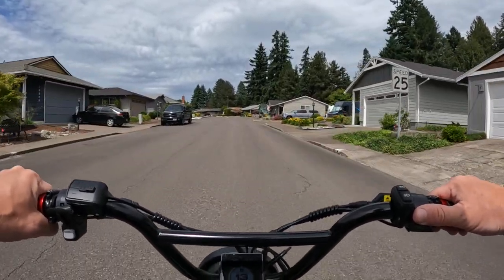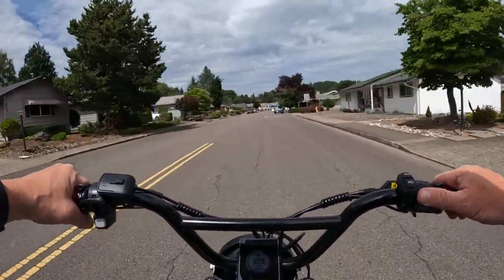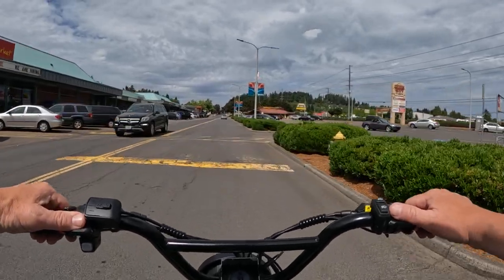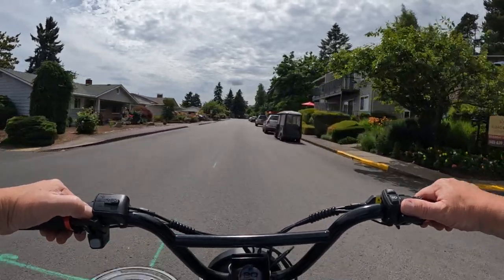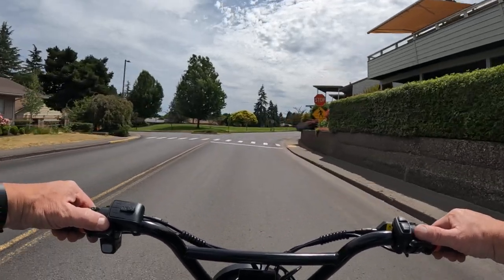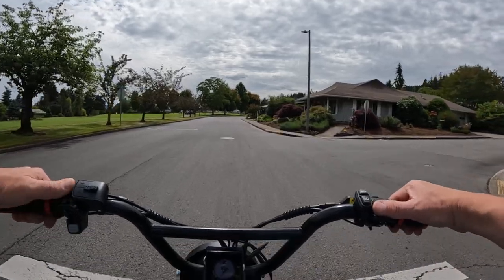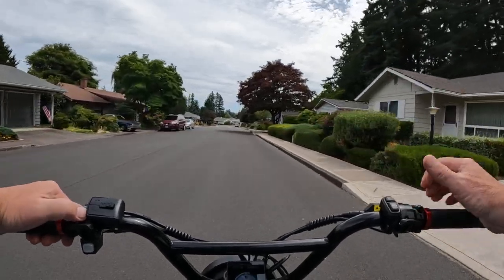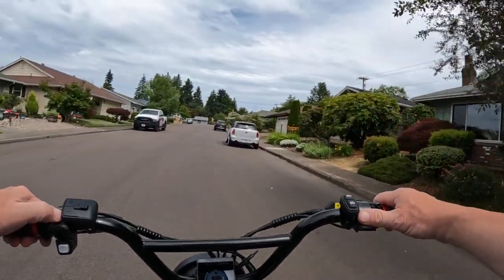Best $2000 Fat Tire Cruiser Ebike Is... WIRED FREEDOM?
Talking About The Best $2000 Fat Tire Cruiser Ebike - Riding The Lyric Graffiti